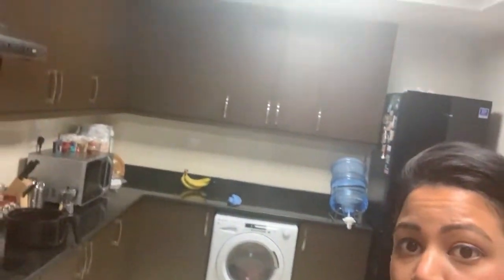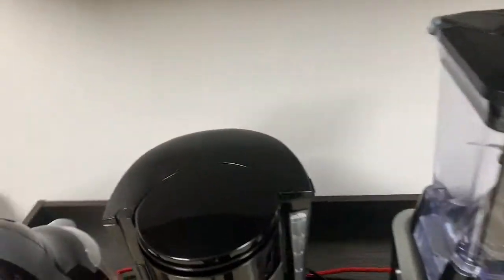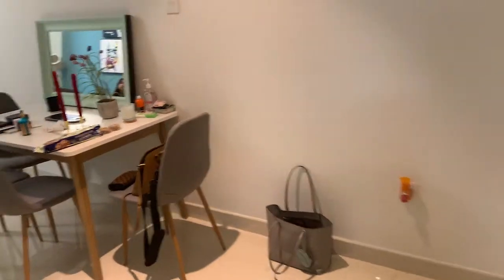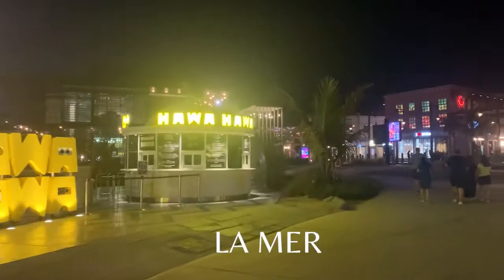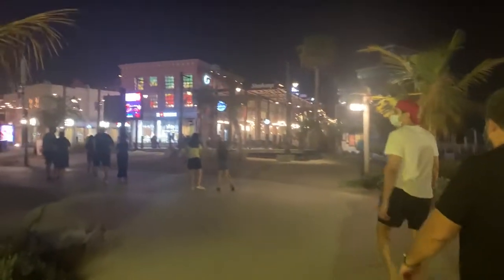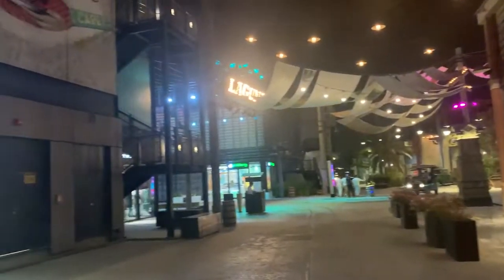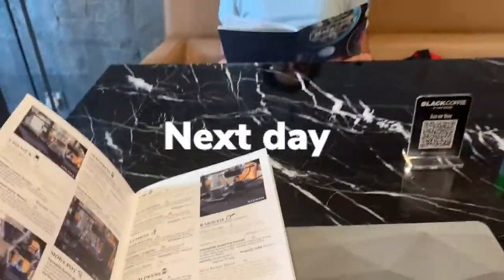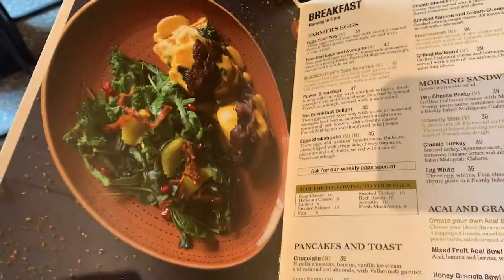DAILY VLOG | BB Shoot Day + Black Coffee With My Brother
Title: Puzzle by Roa Genre and Mood: Dance & Electronic + Bright